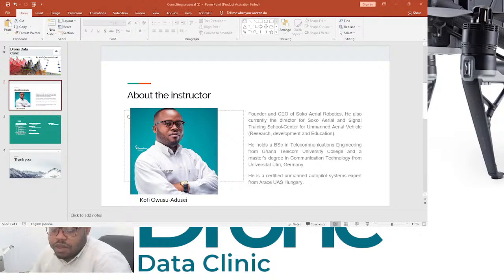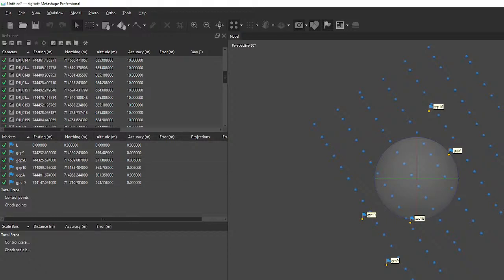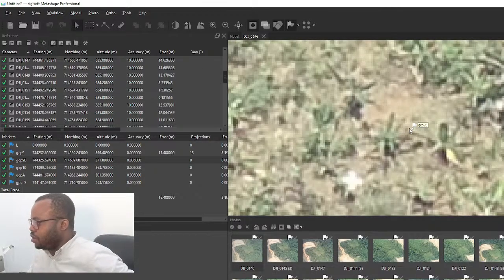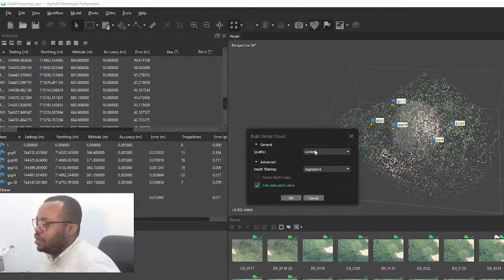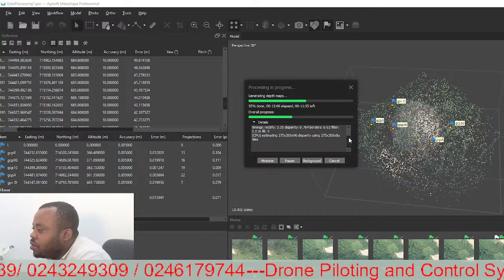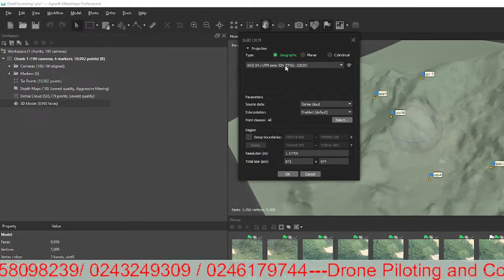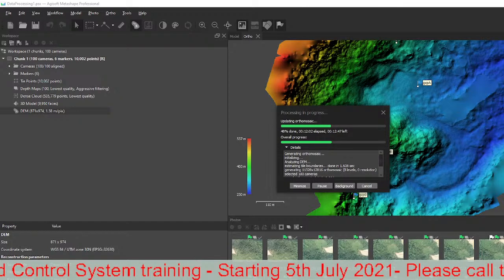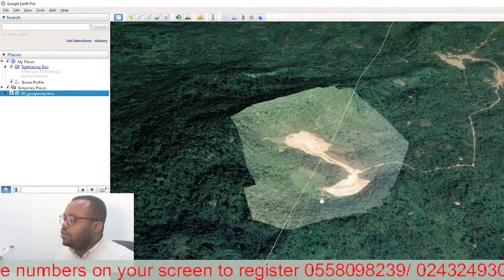Drone Data Clinic-Session 1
Drone data clinic is a technological empowerment series targeted to help the drone community with data processing growth.

 Founder and CEO of SokoAerial Robotics will be our speaker.